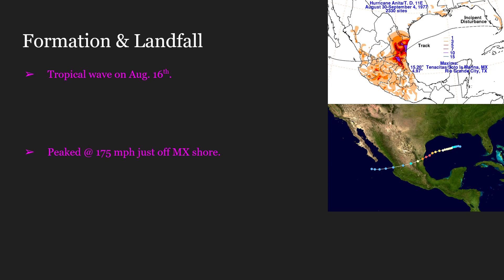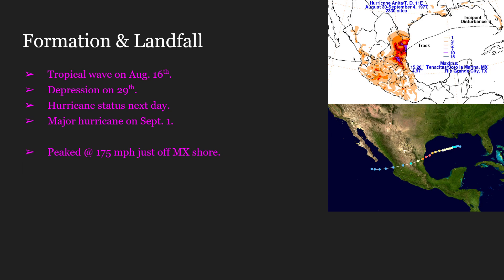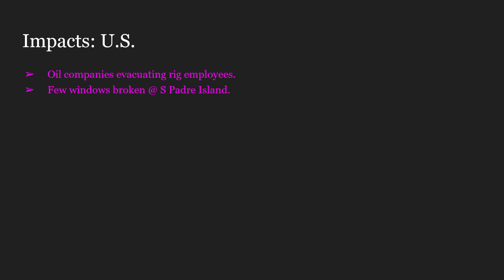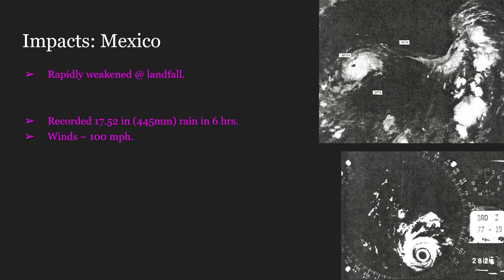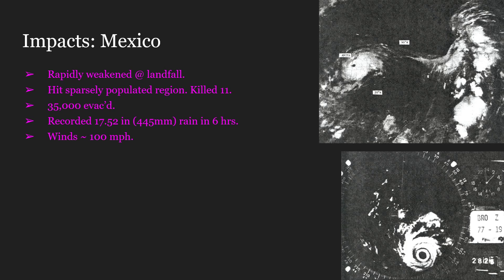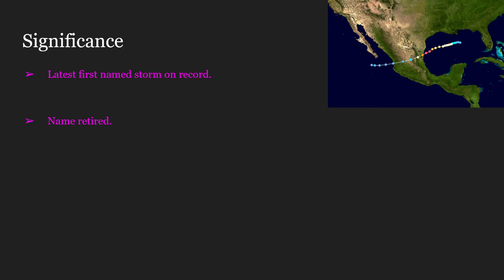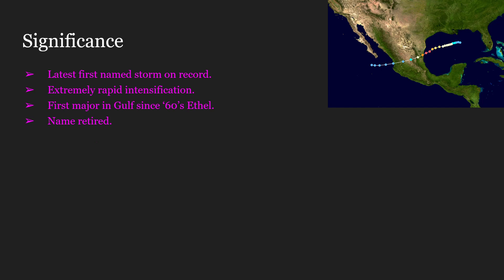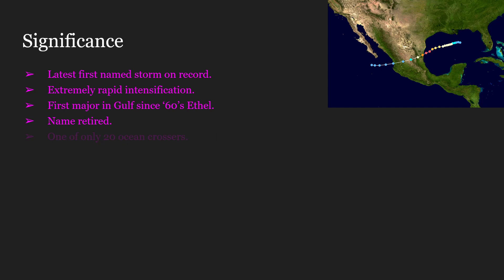A Short Summary | Hurricane Anita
Anita: A retired storm name, one of few double-ocean systems, and the latest names storm on record (as of video publish) is the topic of this 2nd hurricane Short Summary